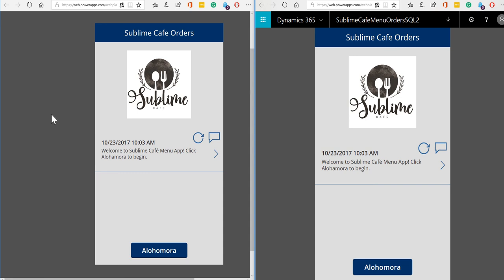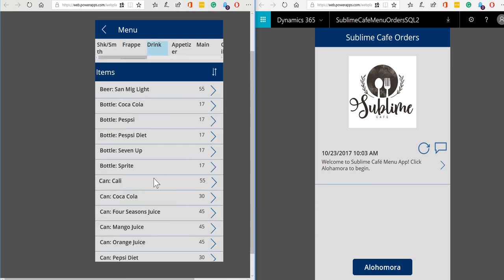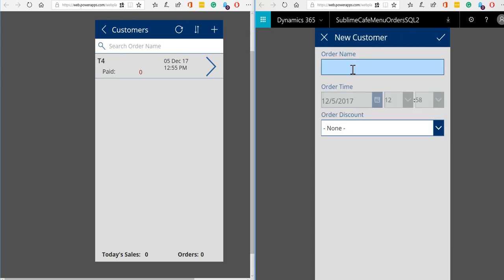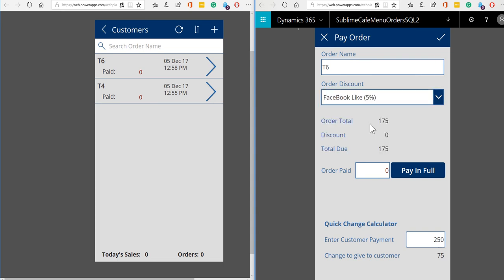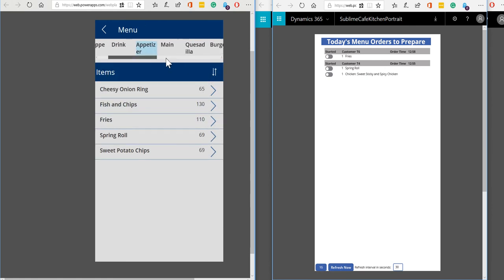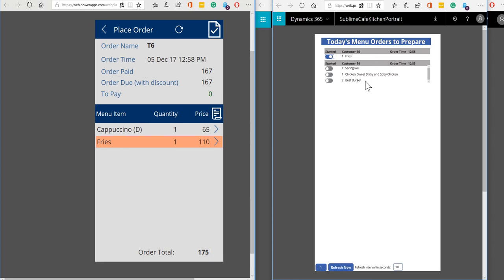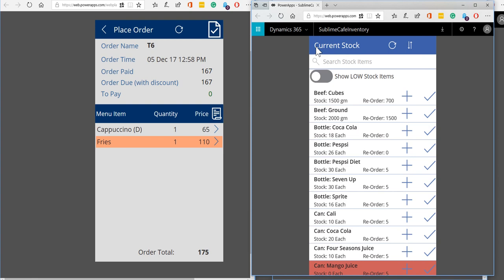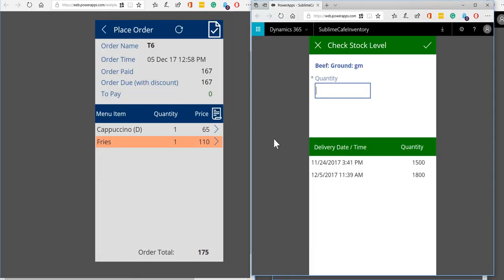PowerApps: Restaurant App Demo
A quick overview of my restaurant order-taking app built using Power Apps and Azure SQL DB. This is my first Power Apps project so there is scope for improvements, but gives an idea of what PowerApps can do.